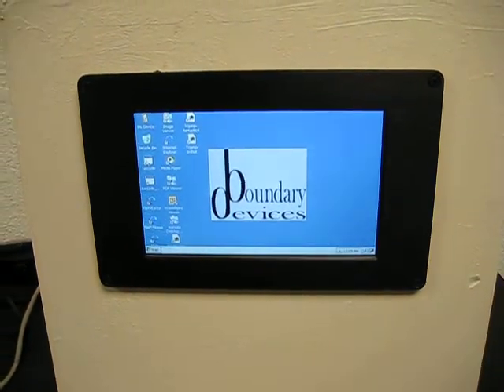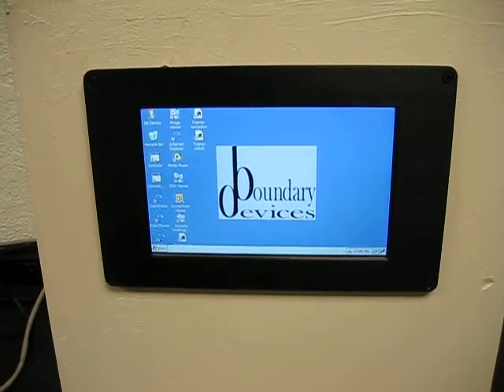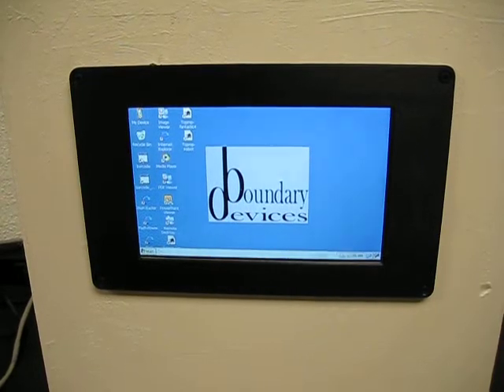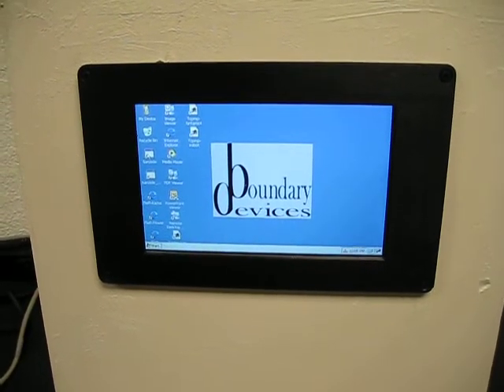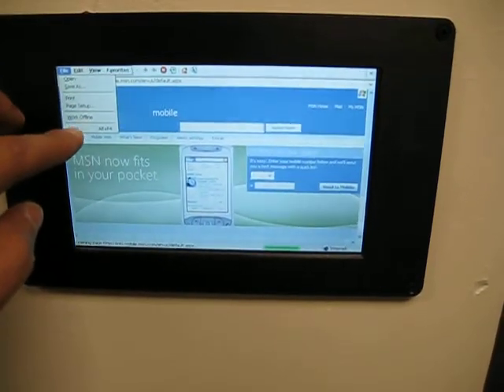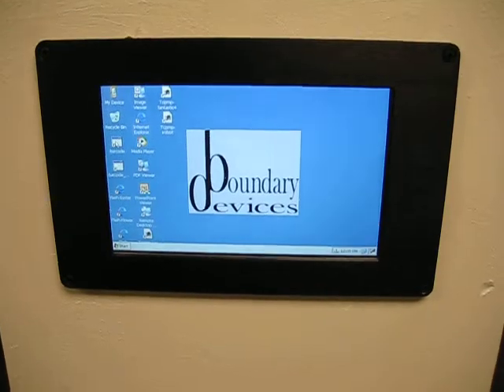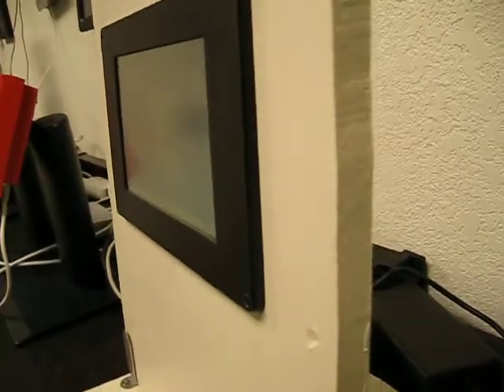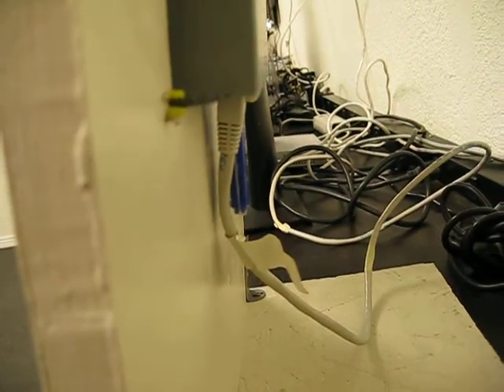Hydrogen 7" Power over Ethernet POE Touch Computer for Digital Signage and Access Control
The Hydrogen 7" Power over Ethernet Touch Computer is an ideal device for digital signage and access control.  By utilizing a single CAT5 cable, the Hydrogen 7" will receive both data and power saving a bundle on installation costs.  The unit is capable of playing full-motion video, Flash Lite content, as well as running browser based applications.  In this video, you will see the "in-wall" mounting option, but many others are available.  With the combination of the touch screen, RFID reader or other input device, the Hydrogen becomes a powerful access control device.